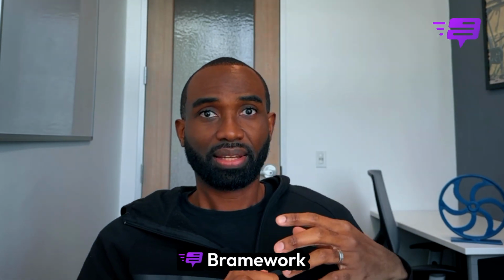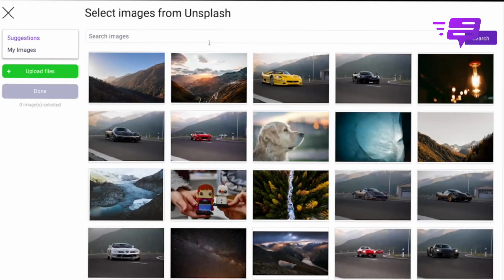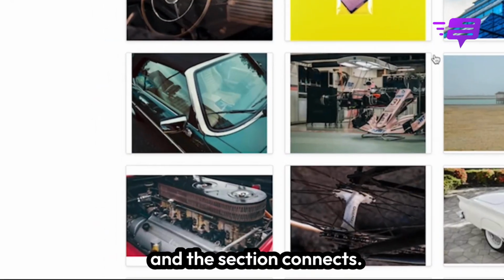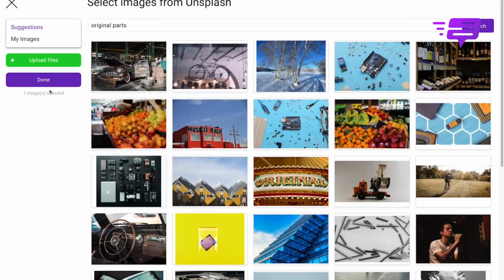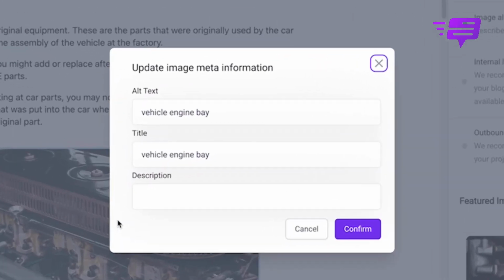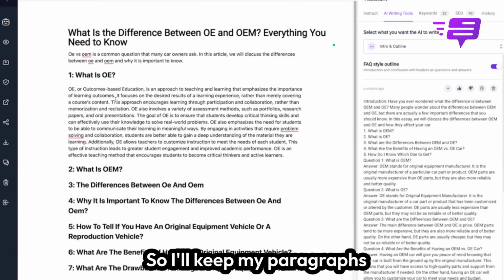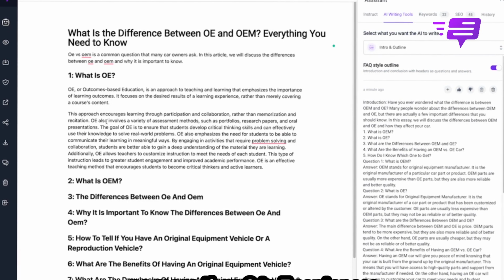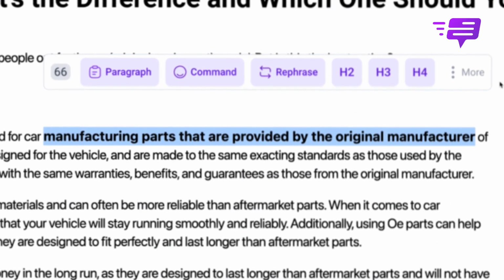How To Write a Blog Post That Ranks Well in Google: My Blogging Process Revealed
Want to learn how to write a blog post that generates a LOT of traffic? In this video, I'm excited to share my detailed workflow for creating a successful blog post from start to finish!

From keyword research to hitting publish, I'll take you through every step of the process. Whether you're a seasoned blogger or just starting out, you won't want to miss this.
So grab a pen and paper and join me as I reveal my tips and tricks for crafting the perfect blog post!

🤖  Try Bramework for Free
Write blogs 5X faster with Bramework! Get your first  3,000 words free

🤝  Join The Private Bramework Facebook Group
Connect with other bloggers, freelance writers, and agencies using Bramework